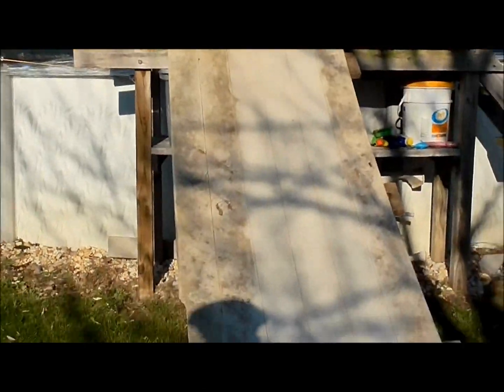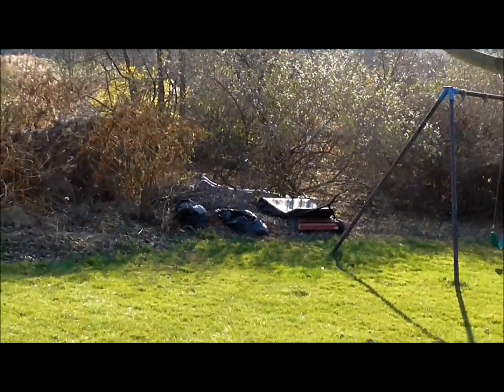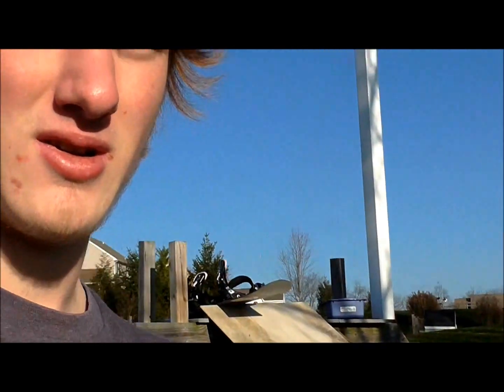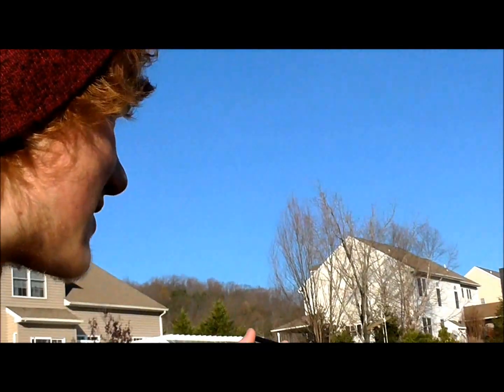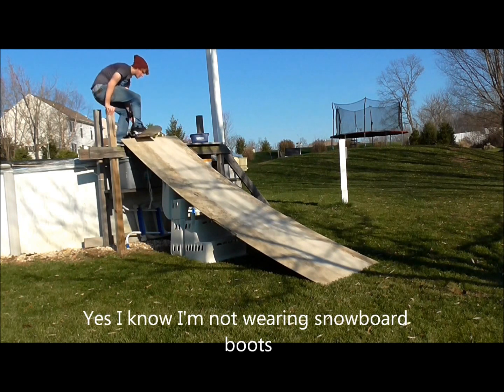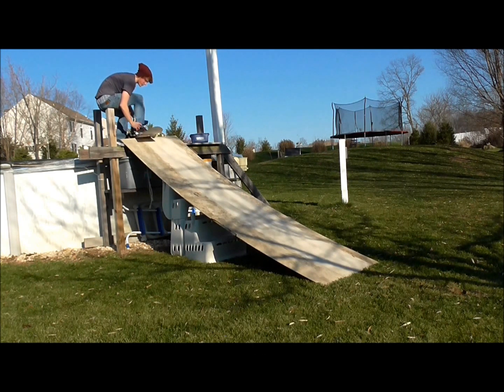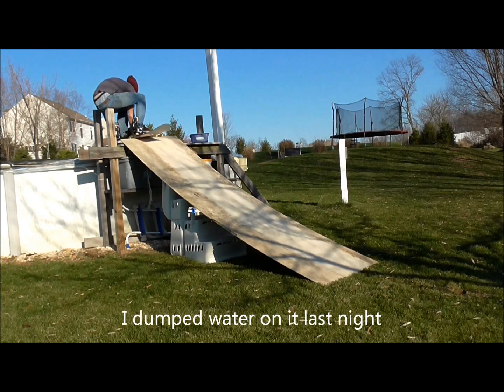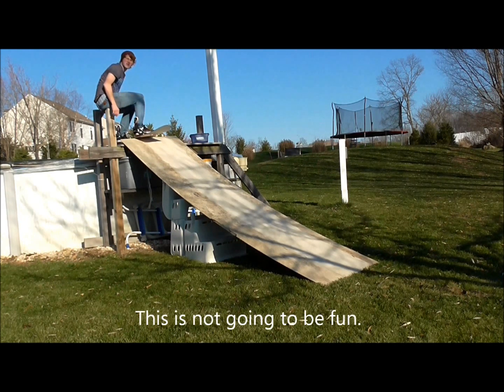Anxious for snow (FAIL)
What happens when snowless shredding meets physics...physics wins